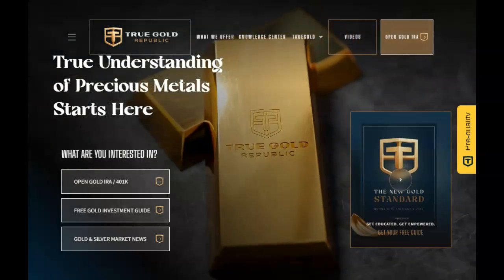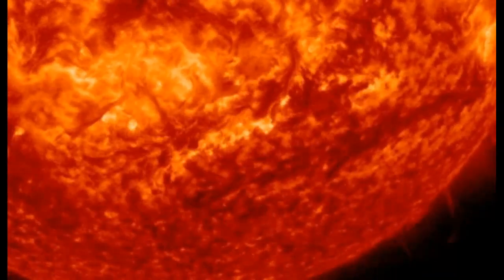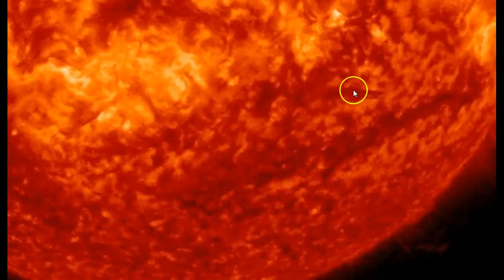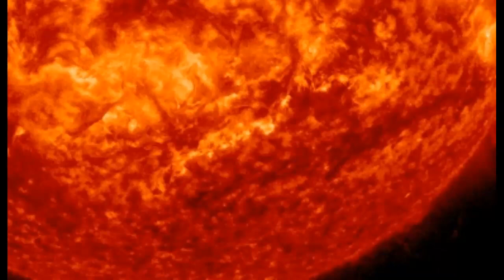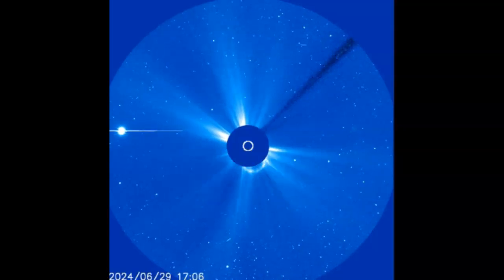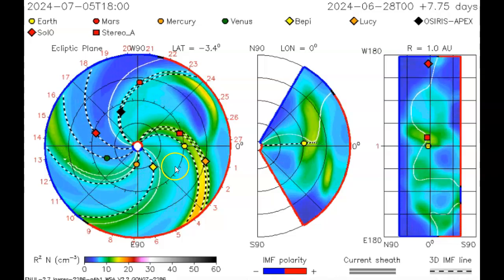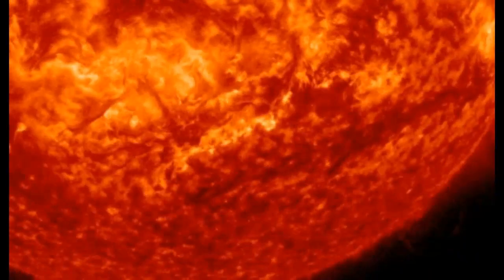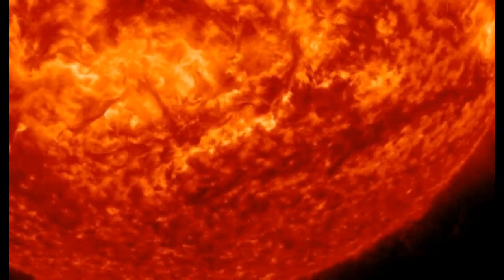Huge Filament Eruption And CME Inbound June 29th 2024!